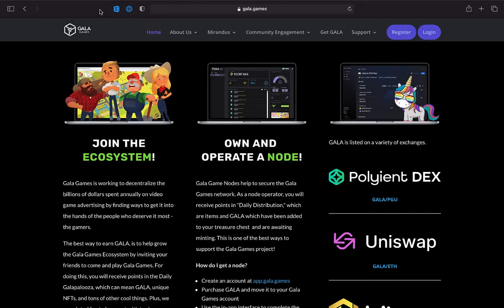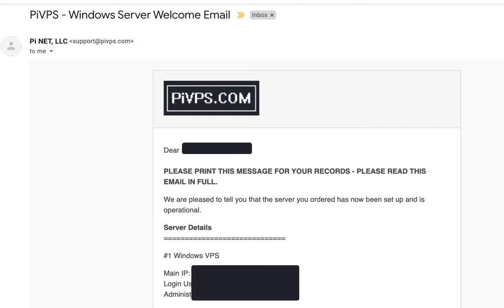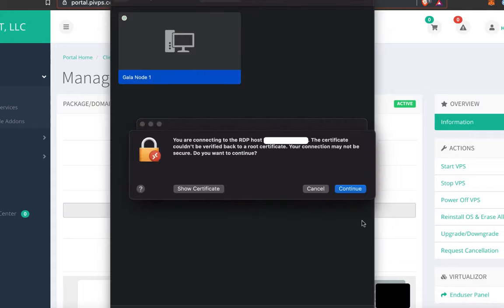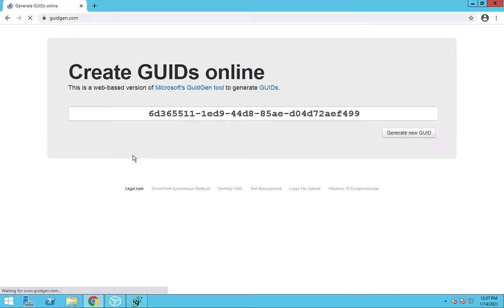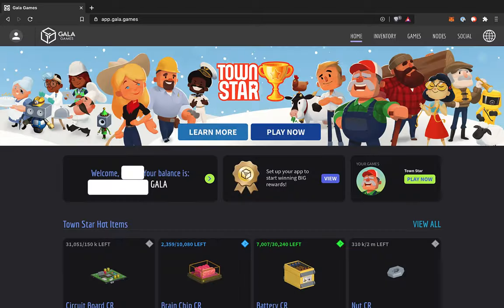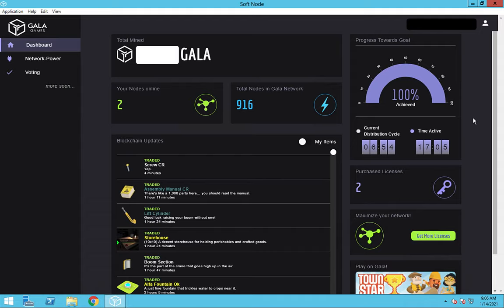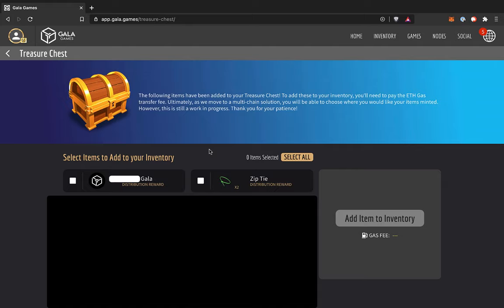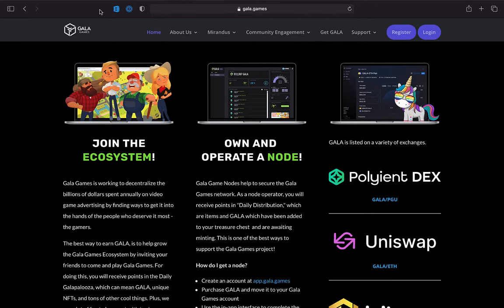EARN CRYPTO WITH A GALA GAMES NODE | Non-Technical Step By Step Guide To Running A Node On A VPS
► cryptosteel - Back up your seed phrase on metal instead of paper

My favorite Crypto card
💳 Fold card- Earn Bitcoin back on all of your purchases - 20,000 sats with signup

Step by Step Guide of How To Set Up and Run Your Gala Games Node

This video is a complete walk through of how to set up a Gala Games Node. It covers how to set up and run your node on a Windows Virtual Private Server (VPS) instead of having to run it on your own computer.  It's easy to do. You don't have to be a tech wizard.  This video even shows you how you can use a Mac to set up and manage the Gala Games Node on a VPS.

Timecodes
0:00 Intro
0:29 Purchase Virtual Private Server (VPS)
1:20 Set Up VPS
4:46 Purchase A Gala Games Node
6:02 Setting Up Your Node
6:36 Running Your Node
7:53 Earn $GALA and NFTs